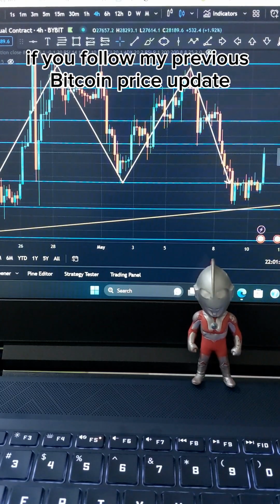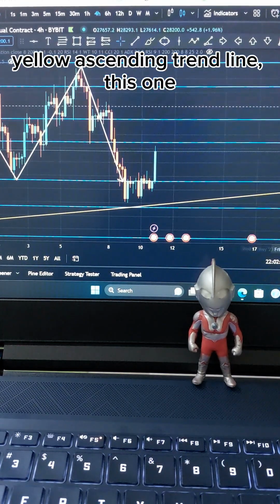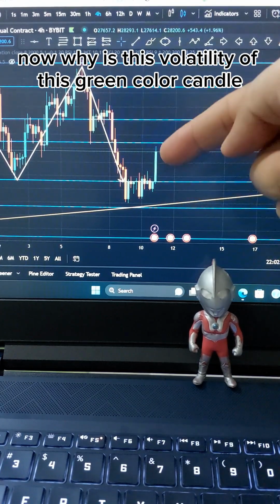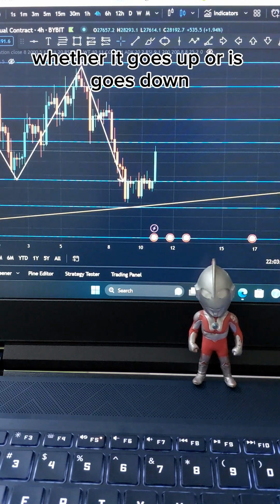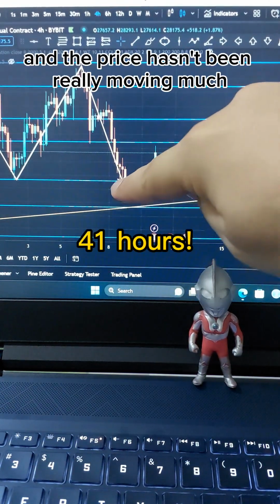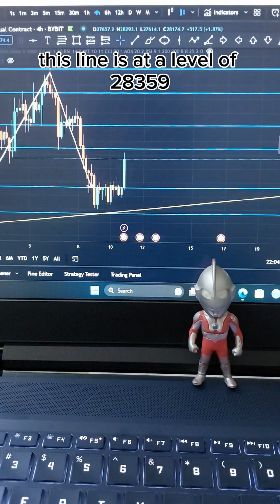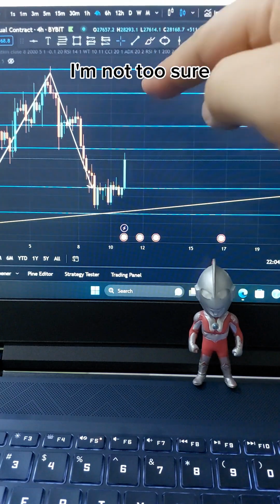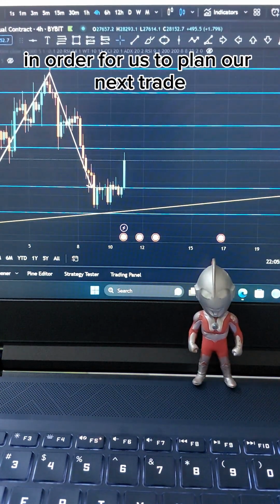Bitcoin price update, the CPI edition.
Update on the Bitcoin price right after the CPI announcement.

Sign up for FREE Bybit account and get bonuses up to $30,000